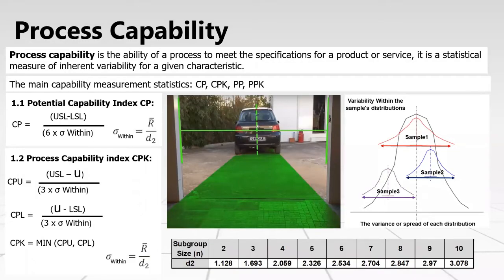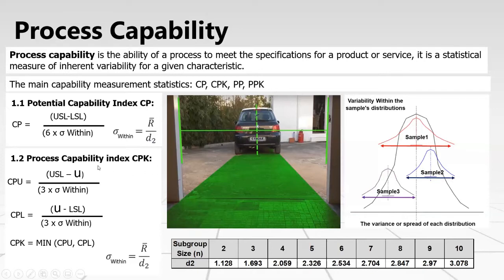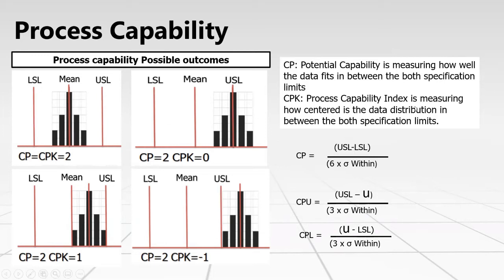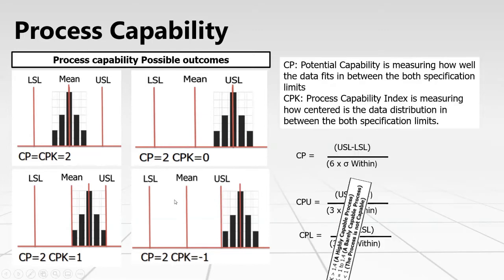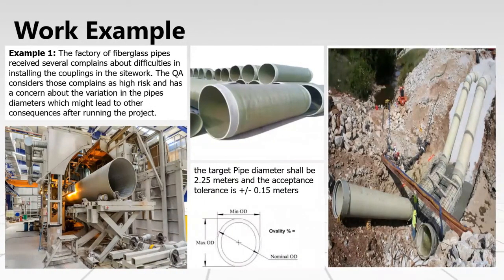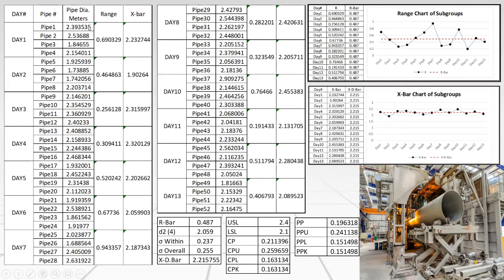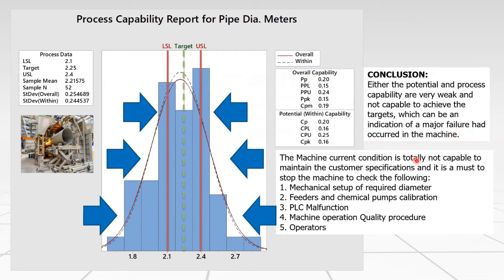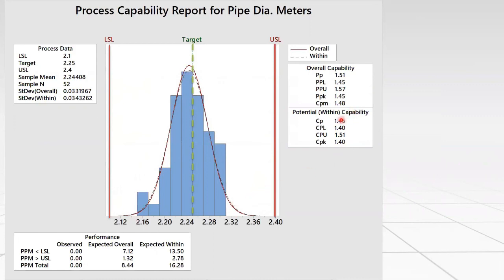Process Capability CP, CPK, PP, PPK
In that video, I explained the Process and Performance Capability indices with a working example of a Process Manufacturing system